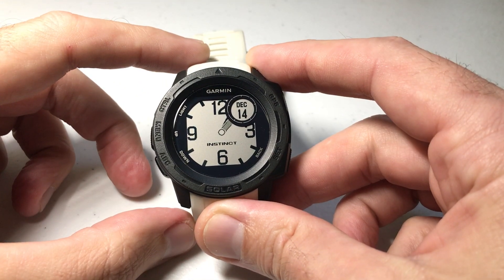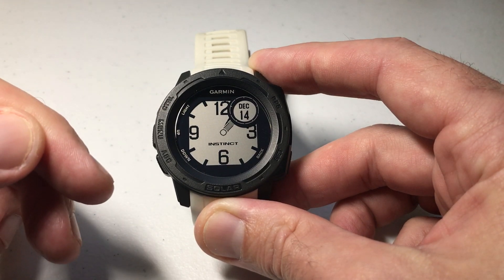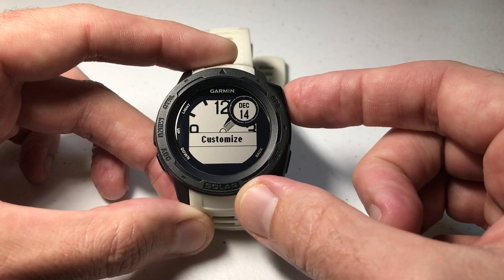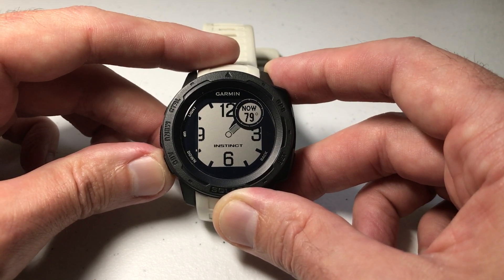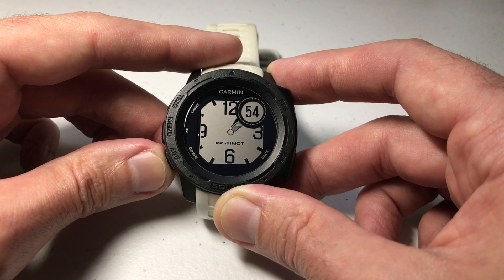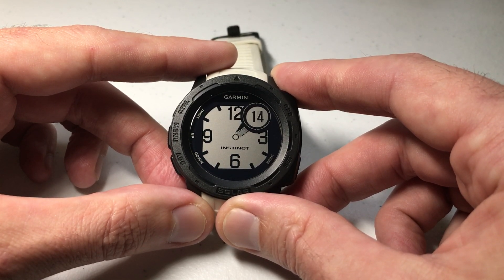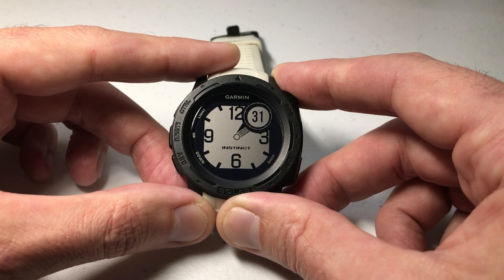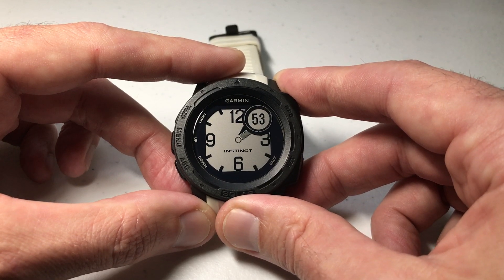Garmin Instinct - Add Seconds to Time Display (User Question Answered)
In this video I discuss adding seconds to the time display on the Garmin Instinct.